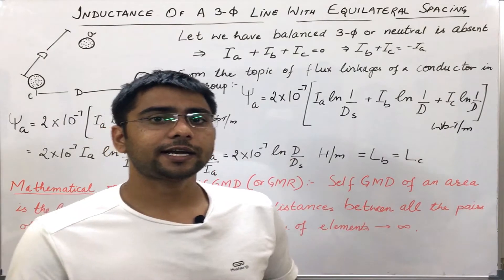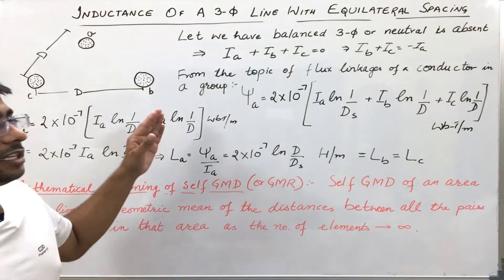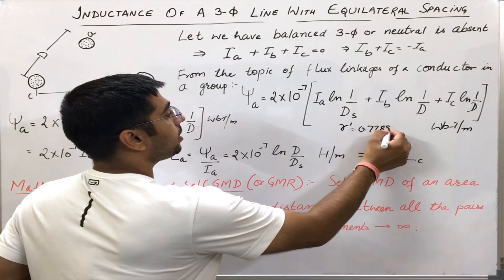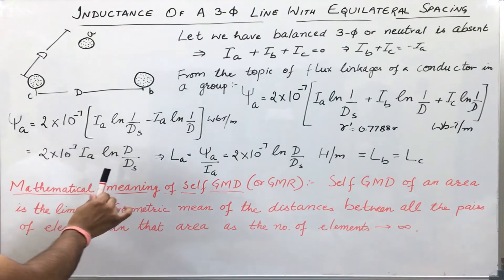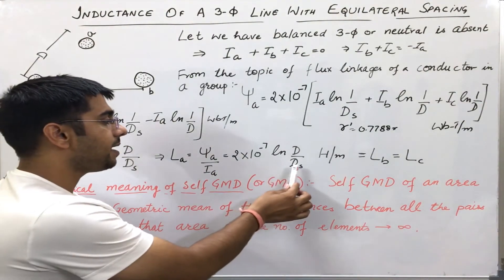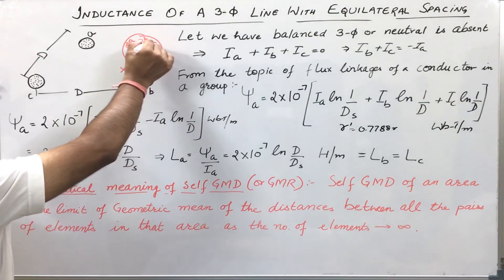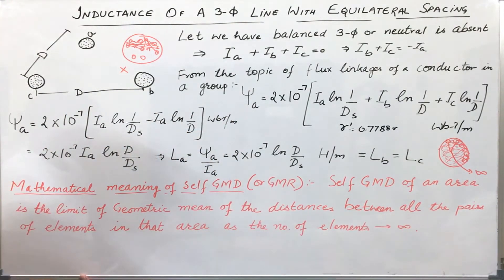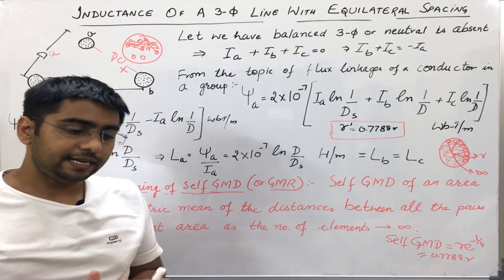29. Inductance of a Three Phase Symmetrically Spaced Line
Derivation of inductance of a three phase symmetrically spaced line.
Mathematical meaning of GMR.